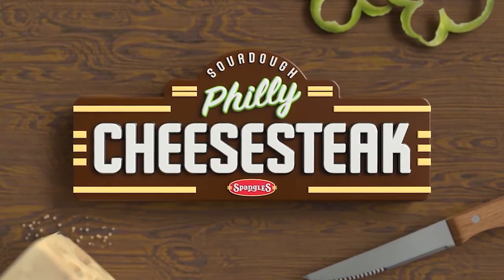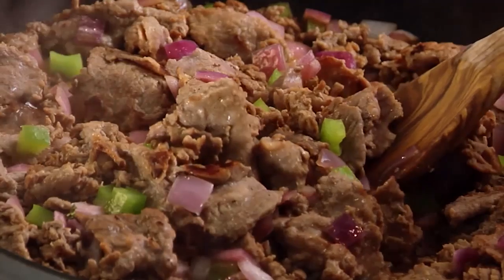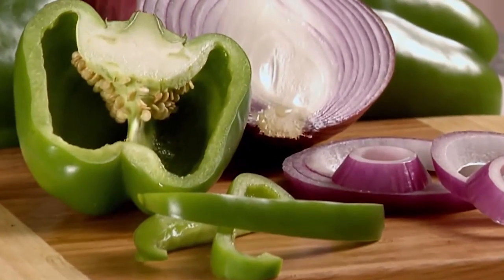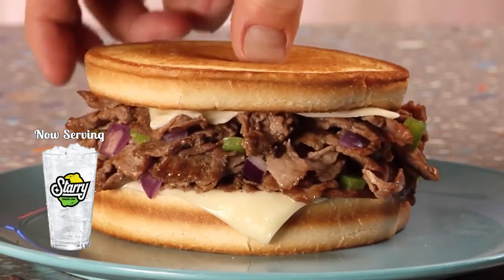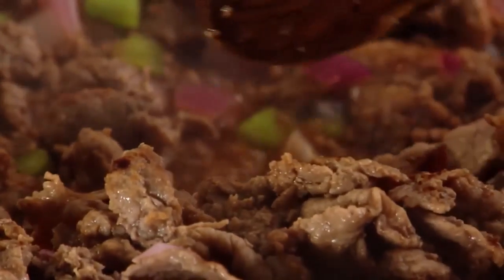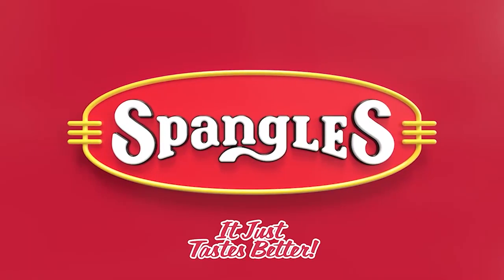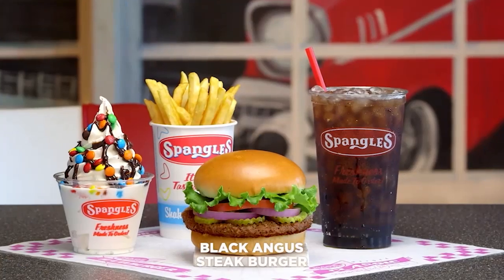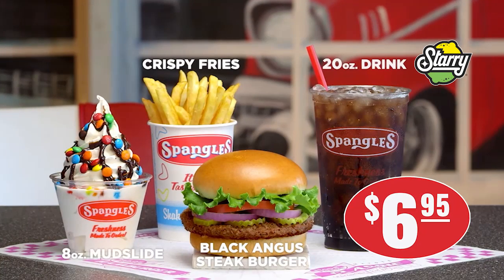Spangles Philly and $6.95 Classic American Meal Deal